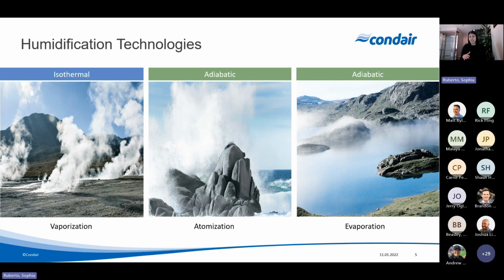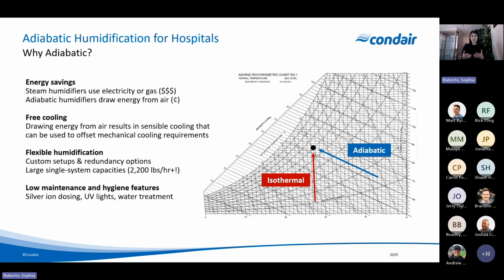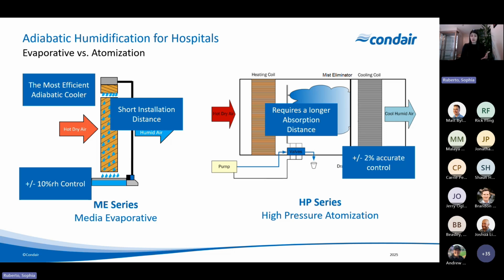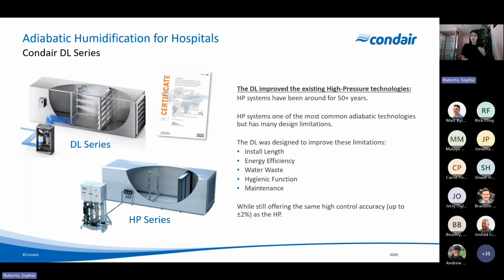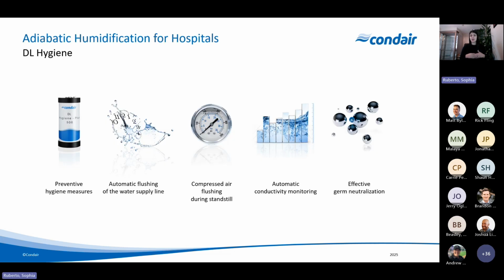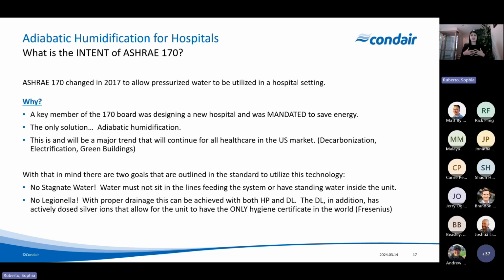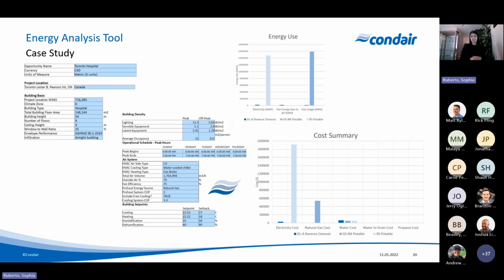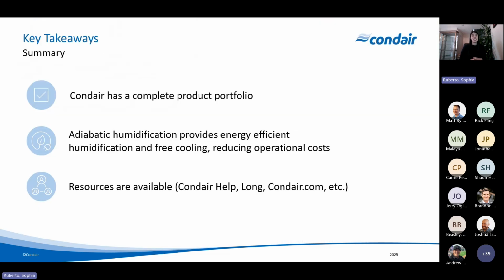LONG Coffee Break - Condair DL Adiabatic Humidifier and Energy Payback Analysis